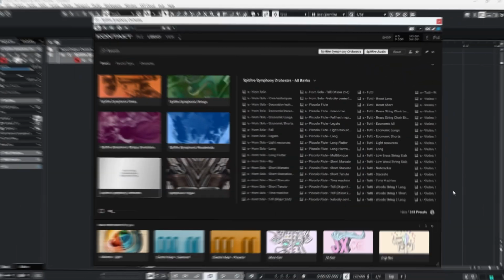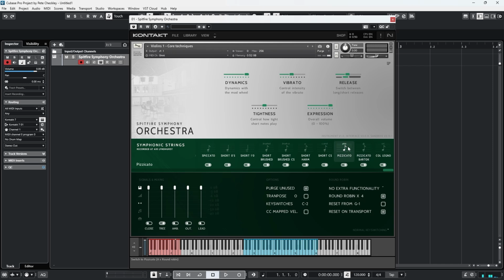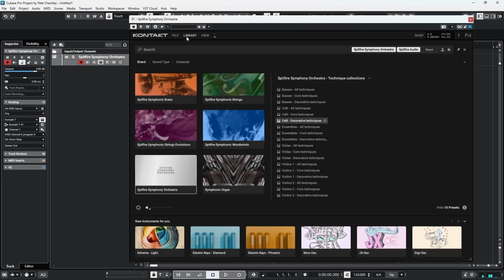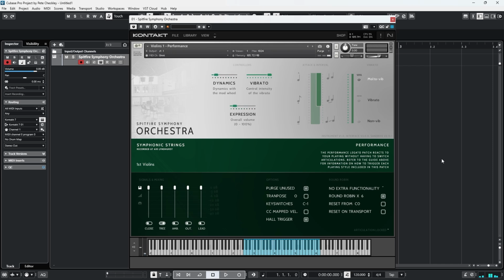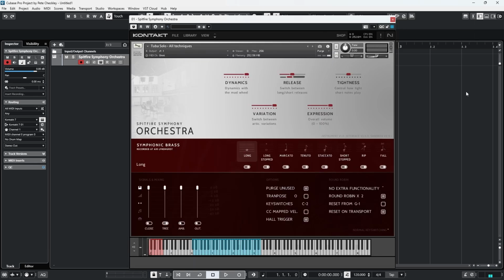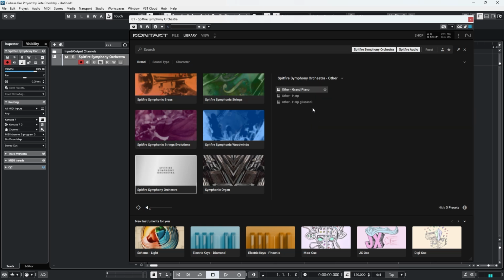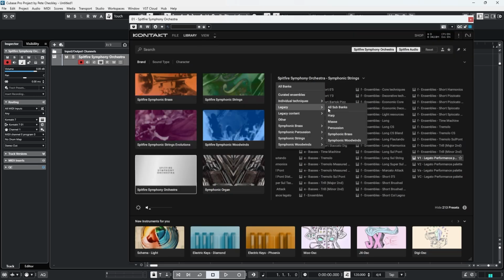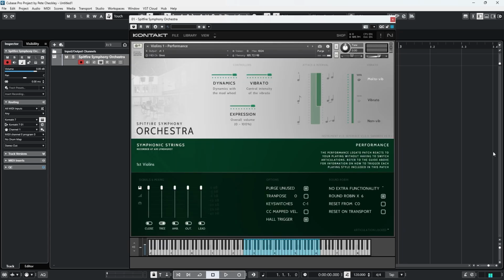The Sampleist - Spitfire Symphony Orchestra by Spitfire Audio - Overview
For several years, the Spitfire Symphonic Orchestra has found it’s place in many a composer’s template.  With string, brass and woodwinds sections, it has been a great all in one solution for composers creating booth cinematic and realistic scores.  Now, Spitfire Audio has made some quality-of-life changes to the Symphonic Orchestra to create a more streamlined yet expansive version of this timeless collection.  Instead of having to buy all three sections separately, now the Spitfire Symphony Orchestra features the three original sections with the addition of their percussion, harp and piano.  There is also new legato programming from the inspiration Andy Blaney and a new and improved GUI.  While also being significantly smaller at 345GB in size, the new collection is significantly easier on the wallet too!  And yes, it does include Masse!

Join Pete Checkley as he guides us through key features of the Spitfire Symphony Orchestra.

Album Links:  Composed by Pete Checkley.  All symphonic material are the original Spitfire Symphonic Orchestra libraries with Hans Zimmer Strings.

0:00 Intro
3:10 Quick Overview
4:14 Strings and GUI Overview
22:25 Brass
26:20 Woodwinds
27:58 Percussion
31:54 Piano
33:11 Harp
35:08 Legacy Content
43:05 Mic Mix Comparison
45:21 Thoughts and Sign Off

Facts:

An entire Symphony Orchestra including Strings, Brass, Woods, Percussion, Piano and Harp
Contains Masse library too
Improved legato scripting and performance patches
Downloads at 345GB
Runs in the free Kontakt Player 7.5.2 or higher
Is NKS compatible

Currently sells for £399 on relaunch sale.  Goes up to £499 after the intro price is over.  Please login to your Spitfire Audio account to see if you are eligible for a crossgrade.